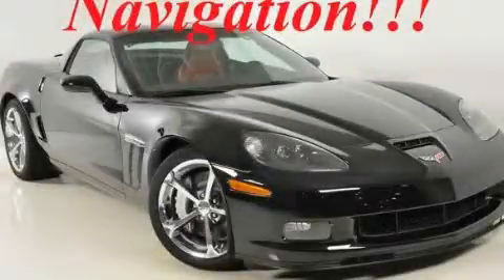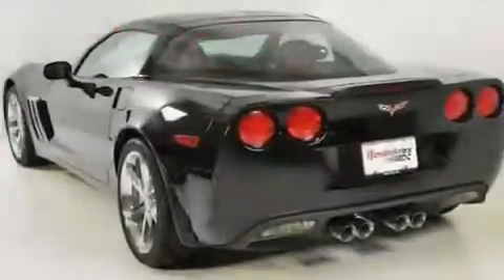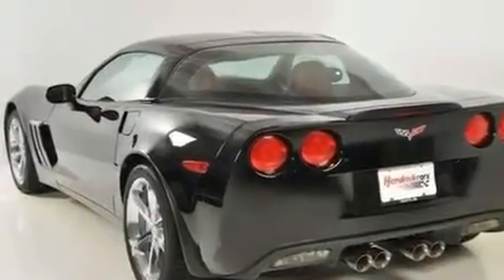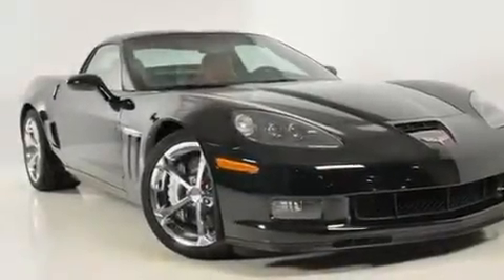2010 Chevrolet Corvette 30096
Year : 2010
 Make : Chevrolet
 Model : Corvette
 Engine : Gas V8 6.2L/378.3
 Trans . : Manual
 Exterior : Black

 http://

 2010 Chevrolet Corvette